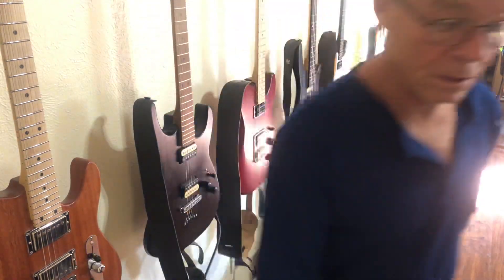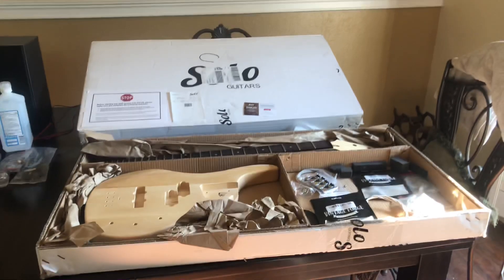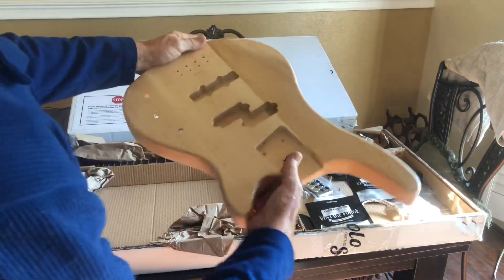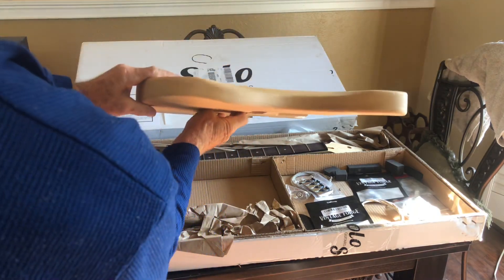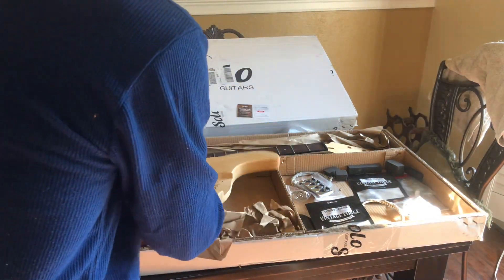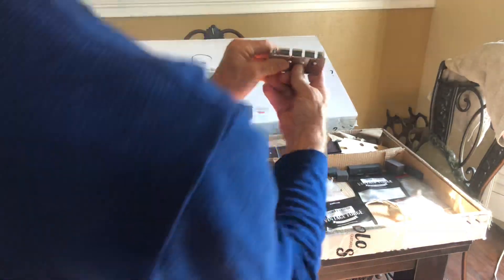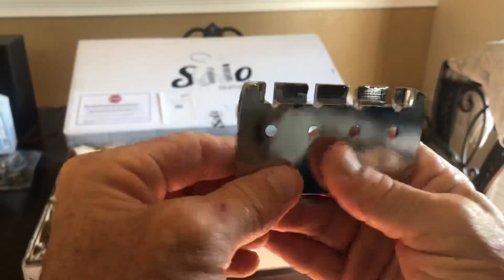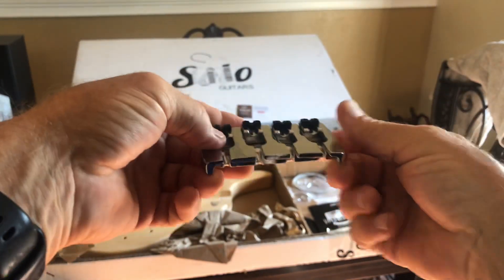Solo Bass Kit First Look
The items in the box are aftermarket parts mixed with a few of the items from Solo's Kit.  I altered the bridge they sent so I could set  it up with string through body configuration.